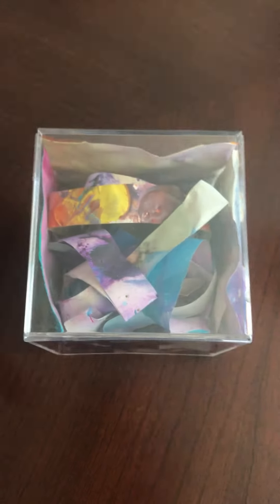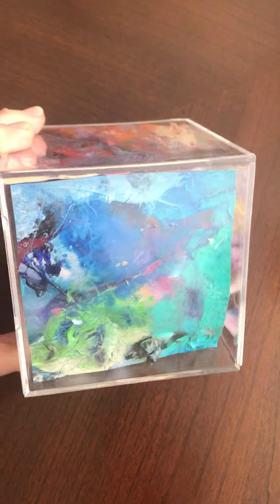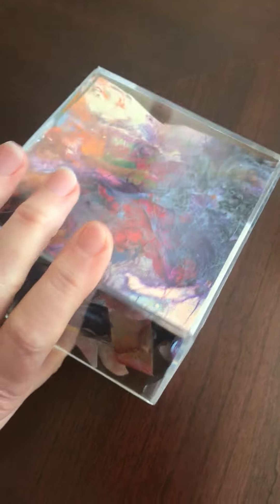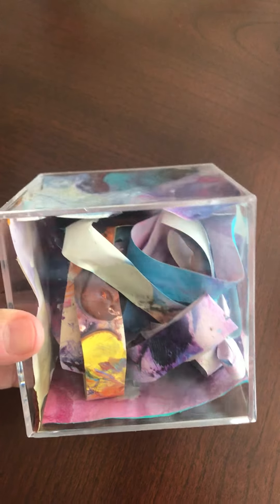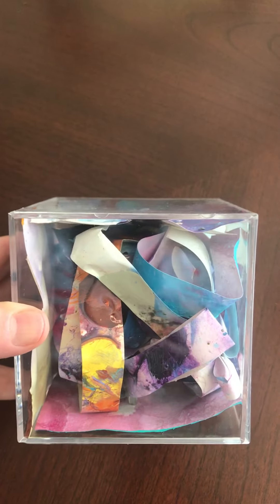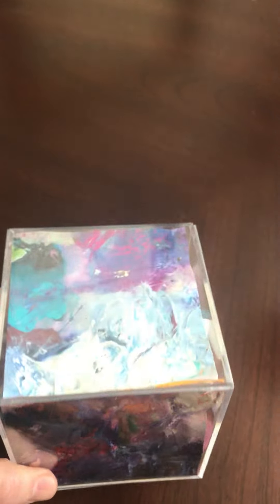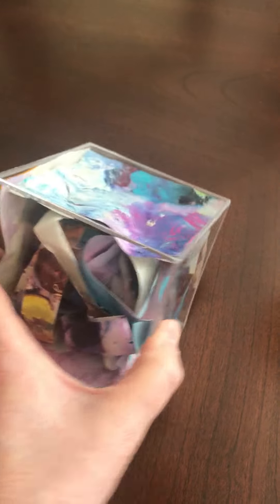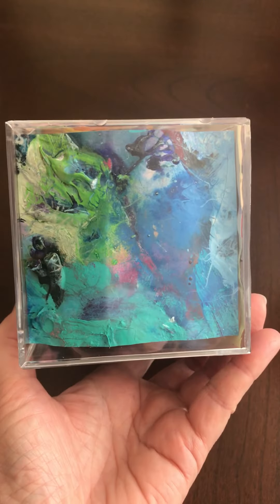Abstract Art --- Desk Cube Art #1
This creative and cool looking cube makes a great desk ornament  or desk art (see video below).  It is made from palette skins after finishing the Brainstorming painting that had so many colors in it.  Some areas of the palette skins are thick while others are thinner.  It was like cutting plastic up.  I cut some into strips to make it have more design and dimension.  Just another way to use those palettes!